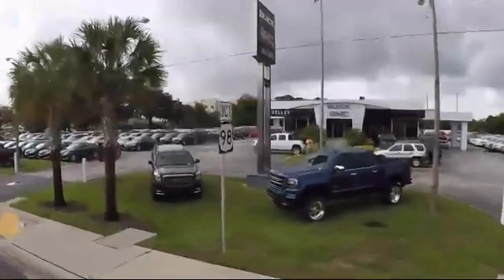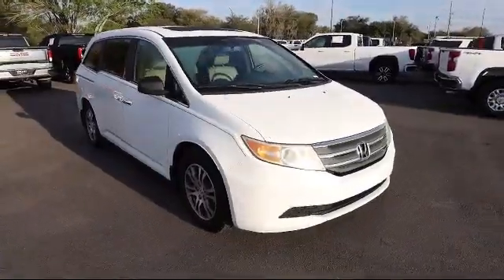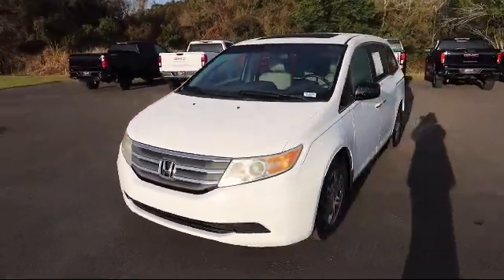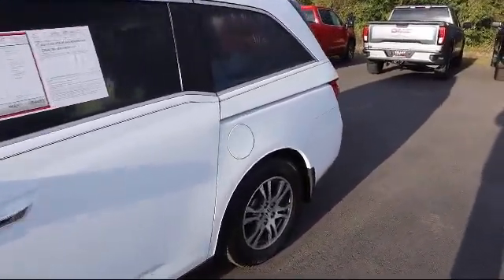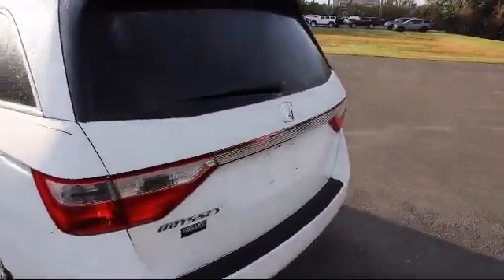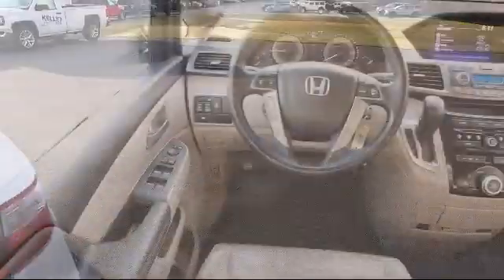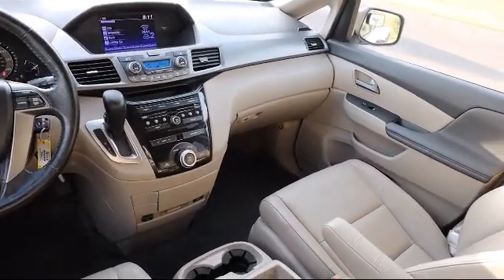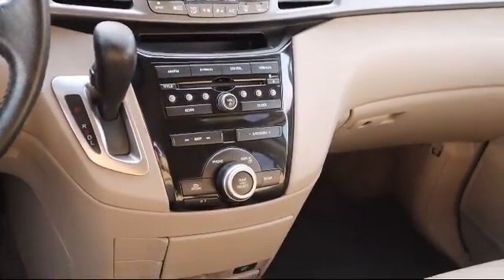2012 Honda Odyssey EX-L Bartow Lakeland Auburndale Winter Haven Tampa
2012 Honda Odyssey EX-L Stock Number: R21640A Vin:5FNRL5H65CB117468.

255 W Van Fleet Dr